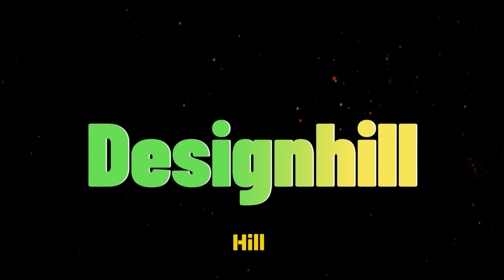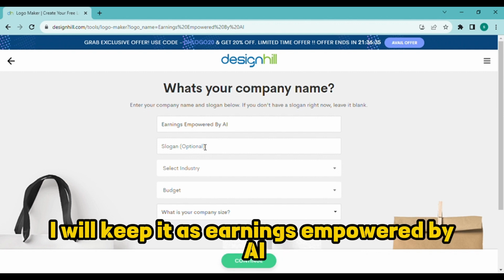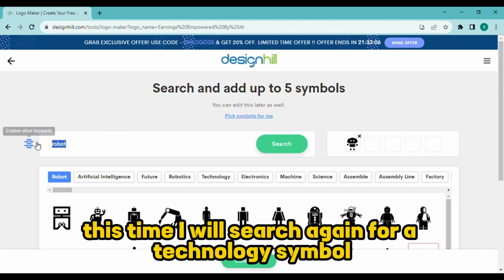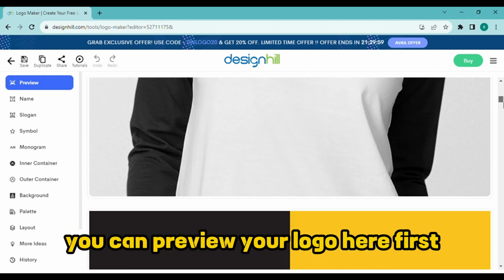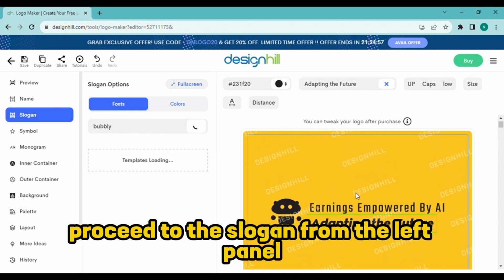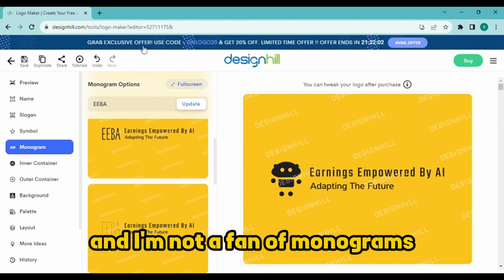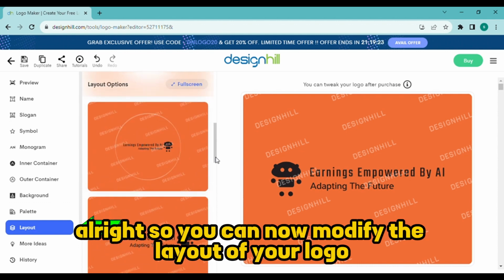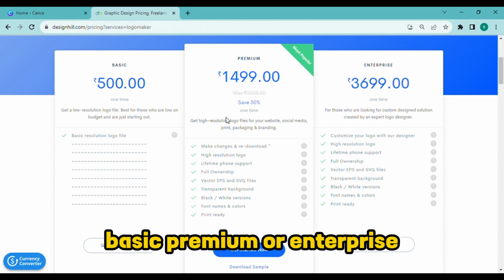How To Create A Logo For Your Business With Ai | Ai Logo Generator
AI Logo Generator-Professional Logo Design in 5 Minutes. Logo deign is one of most creative tasks. But with AI logo maker now you can design outstanding logo. In this video I discuss about an ai logo generator DesignHill. Let’s watch AI Logo Generator-Professional Logo Design in 5 Minutes.

🔗 Tools used in this Video:

DesignHill: Designhill Logo Maker

Meet Design Hill, your ultimate destination for AI-powered design tools. Whether it's logos, business cards, websites, or app user interfaces, Design Hill has got you covered. Start by selecting the AI logo generator. Enter your company name. Click on "Create My Logo," and You'll be presented with some logo design samples.

Now, set the tone with colors. Click "Continue." Share a bit about your company name, add a slogan if you wish, select your industry, and input your budget and company size. These details will shape your logo's personality. Once done, hit "Continue."

Symbols are the spice of a logo, right? Design Hill lets you choose up to five symbols based on keywords or specific searches. These symbols become part of your logo's identity.

Now, the magic happens. Design Hill generates a plethora of unique logos for you, reflecting the elements you chose. Take your time to browse and find the one that resonates with you the most.

Once you've discovered "the one," claim it as your own. The final step of ai logo design is editing the AI generated logo with this free Logo generator AI.

Now, it's time to download your sharp-looking logo. Hit "Buy," select your package (I recommend the premium for 1499 Indian Rupees), and you get vector EPS,PNG and SVG files, transparent background, and a print-ready design.

And there you have it—a killer logo created effortlessly with Design Hill. Download your sample file and see what it provides.